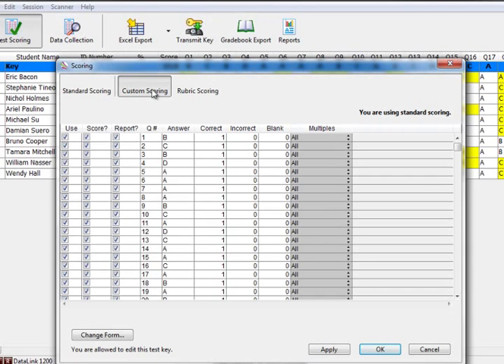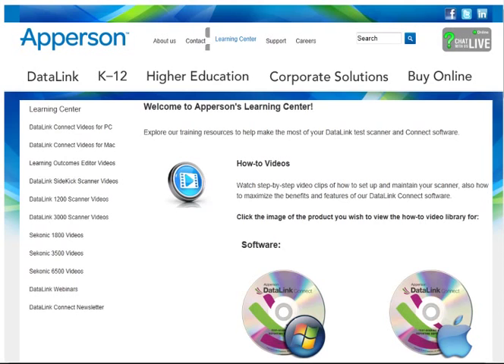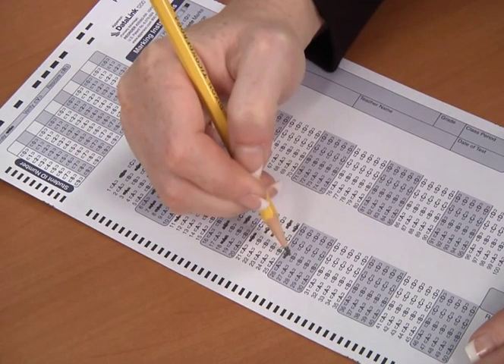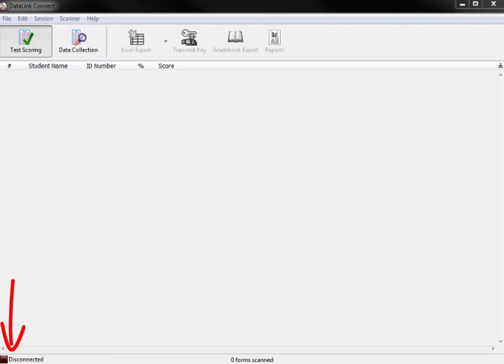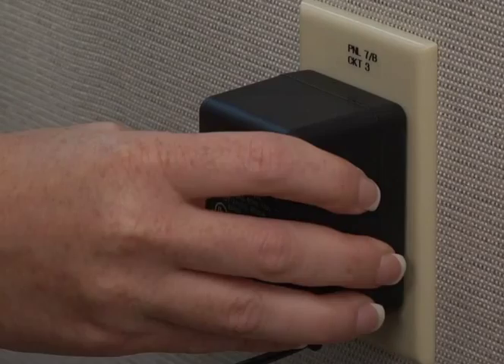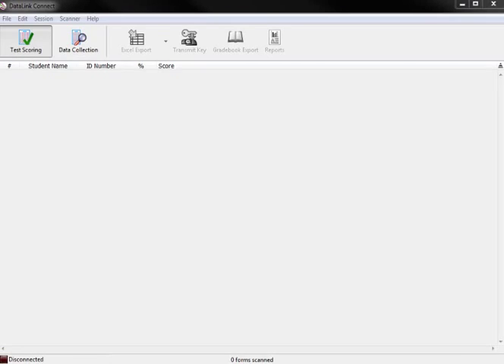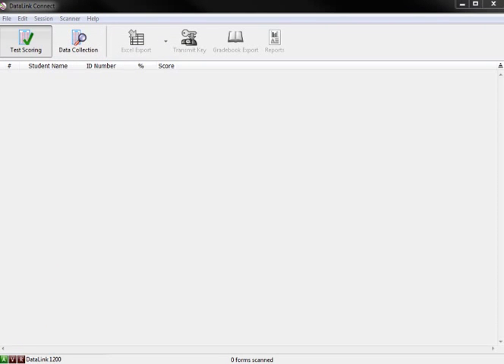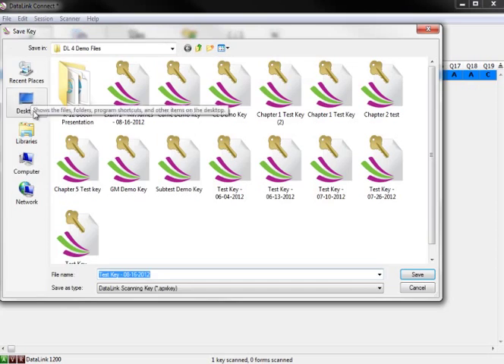Creating a Paper Key for use in DataLink Connect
In this tutorial you will learn how to create a paper test key to use in the DataLink Connect software.